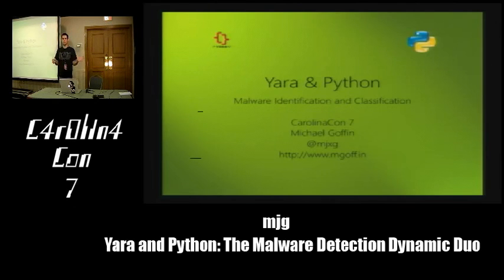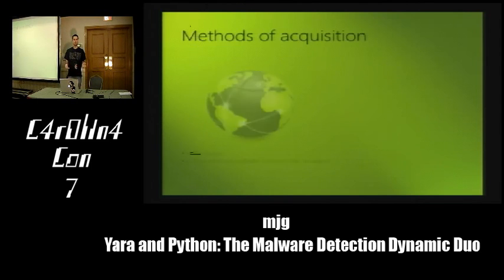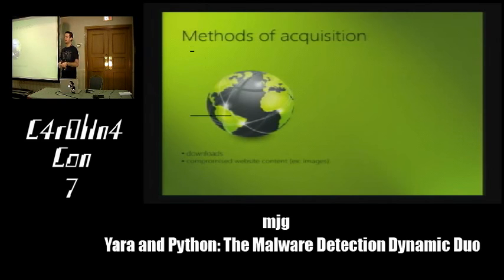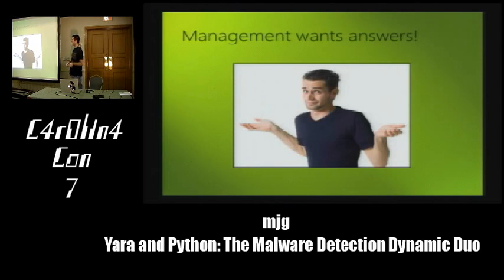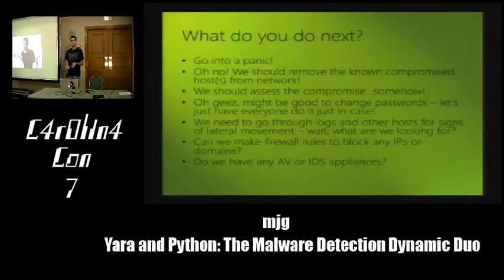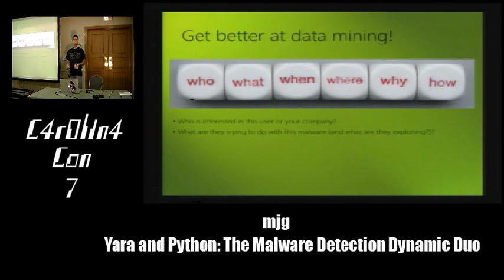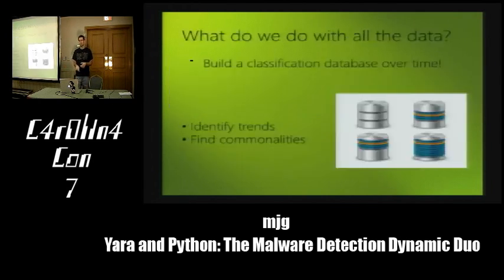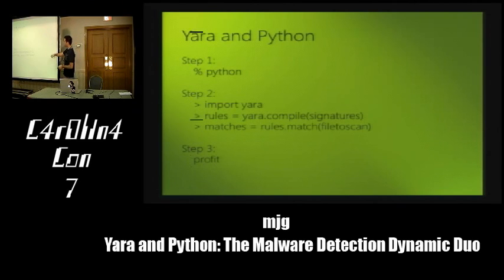Yara and Python The Malware Detection Dynamic Duo mjg Michael Goffin